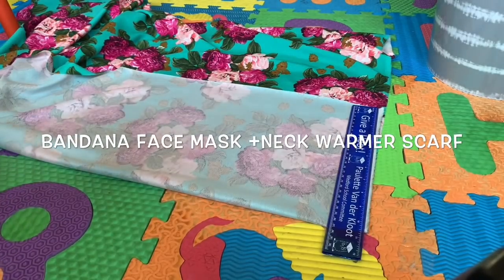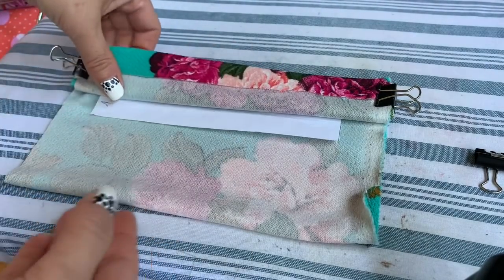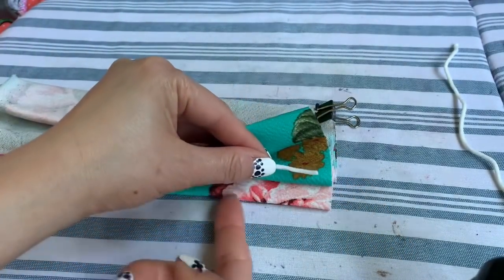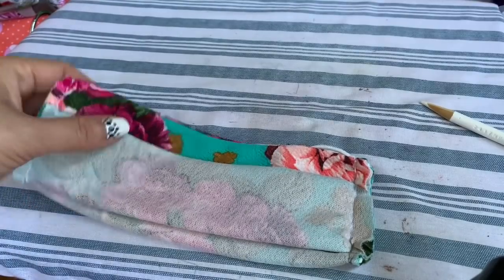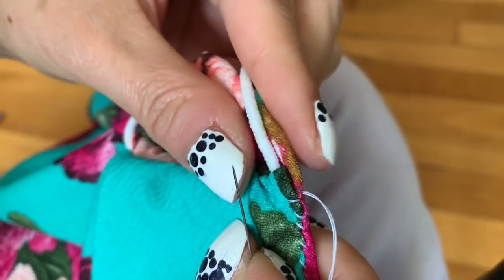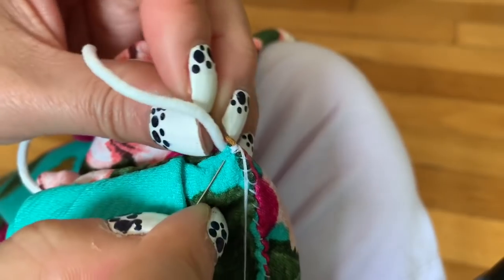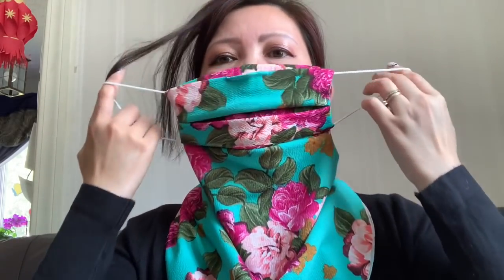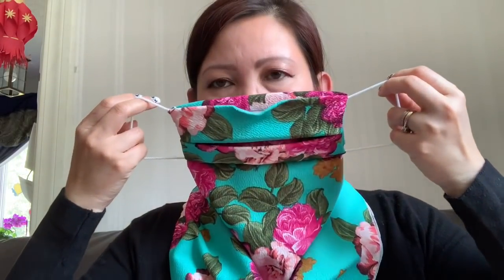( # 47 ) How To Make Bandana Face Mask/Face Mask Scarf- Neck Warmer- Easy Hand Sew Tutorial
Today, I am sharing with you a beautiful bandana face mask/neck warmer and scarf 3 in 1, super easy and comfortable to wear to protect yourself from the dirt or if your have a bad allergy,,